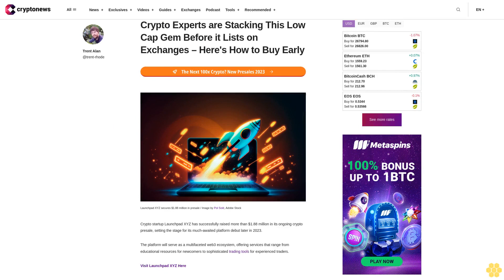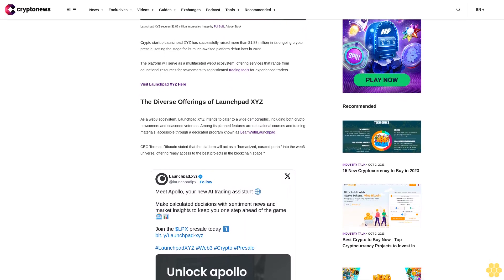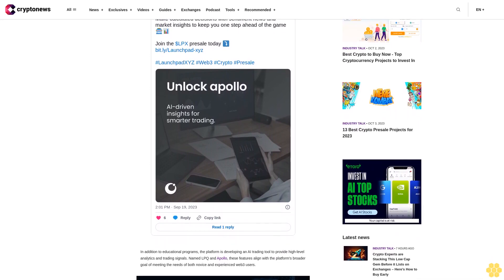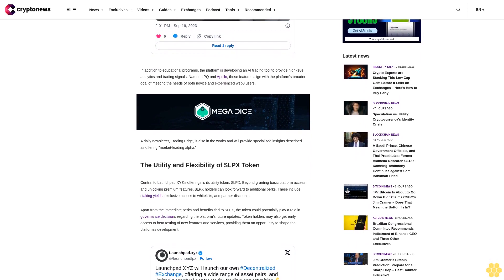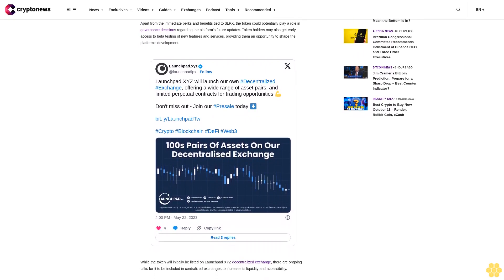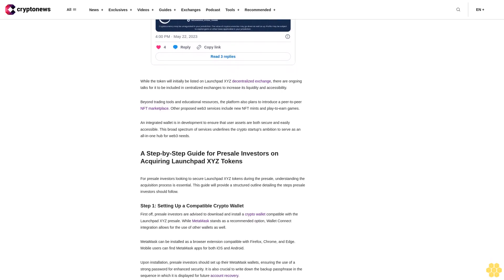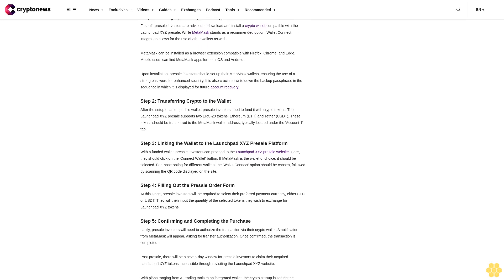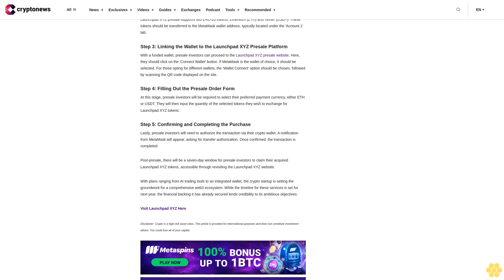Crypto Experts are Stacking This Low Cap Gem Before it Lists on Exchanges – Here's How to Buy Early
Crypto startup Launchpad XYZ has successfully raised more than $1.88 million in its ongoing crypto presale, setting the stage for its much-awaited platform debut later in 2023.

The platform will serve as a multifaceted web3 ecosystem, offering services that range from educational resources for newcomers to sophisticated trading tools for experienced traders.

Visit Launchpad XYZ Here

The Diverse Offerings of Launchpad XYZ.

As a web3 ecosystem, Launchpad XYZ intends to cater to a wide demographic, including both crypto newcomers and seasoned veterans. Among its planned features are educational courses and training materials, accessible through a dedicated program known as LearnWithLaunchpad.

CEO Terence Ribaudo stated that the platform will act as a "humanized, curated portal" into the web3 universe, offering "easy access to the best projects in the blockchain space."

In addition to educational programs, the platform is developing an AI trading tool to provide high-level analytics and trading signals. Named LPQ and Apollo, these features align with the platform's broader goal of meeting the needs of both novice and experienced web3 users.

A daily newsletter, Trading Edge, is also in the works and will provide specialized insights described as offering "market-leading alpha."

The Utility and Flexibility of $LPX Token.

Central to Launchpad XYZ's offerings is its utility token, $LPX. Beyond granting basic platform access and unlocking premium features, $LPX holders can look forward to additional perks. These include staking yields, exclusive access to whitelists, and partner discounts.

Apart from the immediate perks and benefits tied to $LPX, the token could potentially play a role in governance decisions regarding the platform’s future updates. Token holders may also get early access to beta testing of new features and services, providing them an opportunity to shape the platform's development.

While the token will initially be listed on Launchpad XYZ decentralized exchange, there are ongoing talks for it to be included in centralized exchanges to increase its liquidity and accessibility.

Beyond trading tools and educational resources, the platform also plans to introduce a peer-to-peer NFT marketplace. Other proposed web3 services include new NFT mints and play-to-earn games.

An integrated wallet is in development to ensure that user assets are both secure and easily accessible. This broad spectrum of services underlines the crypto startup's ambition to serve as an all-in-one hub for web3 needs.

A Step-by-Step Guide for Presale Investors on Acquiring Launchpad XYZ Tokens.

For presale investors looking to secure Launchpad XYZ tokens during the presale, understanding the acquisition process is essential. This guide will provide a structured outline detailing the steps presale investors should follow.

Step 1: Setting Up a Compatible Crypto Wallet.

First off, presale investors are advised to download and install a crypto wallet compatible with the Launchpad XYZ presale. While MetaMask stands as a recommended option, Wallet Connect integration allows for the use of other wallets as well.

MetaMask can be installed as a browser extension compatible with Firefox, Chrome, and Edge. Mobile users can find MetaMask apps for both iOS and Android.

Upon installation, presale investors should set up their MetaMask wallets,...